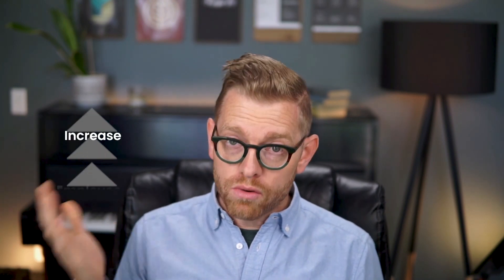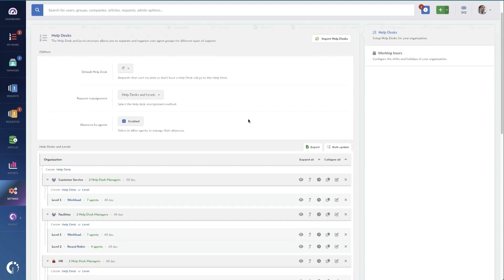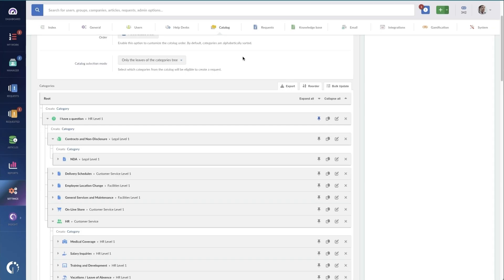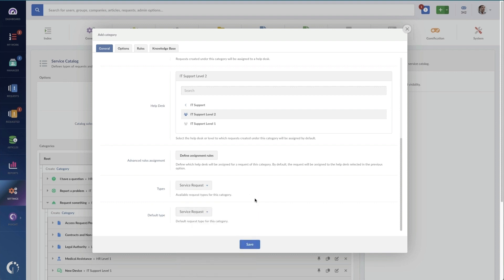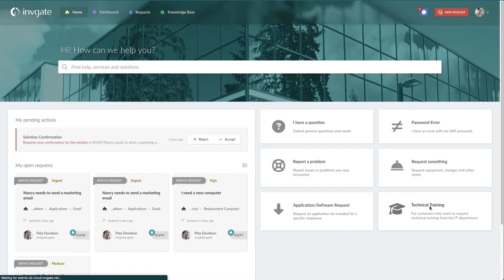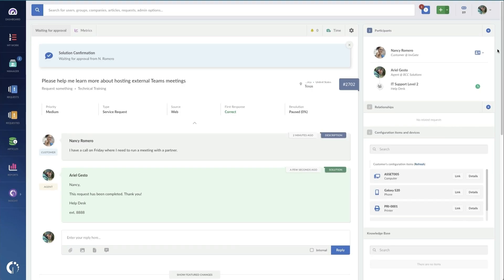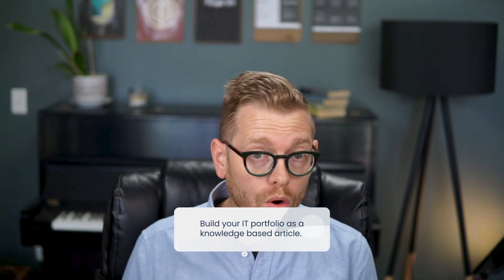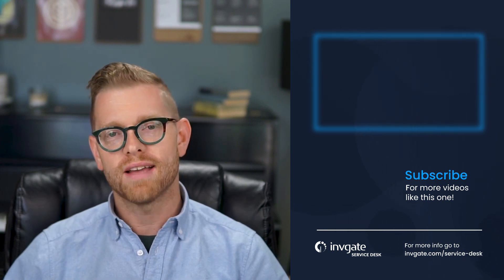How to Build a Service Catalog in 5 Easy Steps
Building a service catalog is an absolute must to improve your company's IT self-service — and you can do it in just five simple steps!

An ITIL service catalog benefits the business, consumers, and IT organizations alike, since it:

- Simplifies the process for requesting IT services.
- Streamlines communication with the end-user.
- Guarantees a consistent service provision standard.
- Improves customer satisfaction.

In this video, InvGate Product Specialist Matt Beran walks you through creating a service catalog on InvGate Service Management and highlights its differences from a service portfolio.

Chapters:
00:00:00 Introduction to the ITIL service catalog
00:00:40 Service portfolio vs. service catalog
00:01:19 Step 1: Customer segmentation
00:02:13 Step 2: Fulfillment teams
00:02:51 Step 3: Work assignment rules
00:03:23 Step 4: Request catalog items
00:08:16 Step 5: Testing the request items
00:10:01 Extra tips to improve the service catalog
00:12:38 How to build a service portfolio
00:14:20 Conclusion

And you can learn more about what InvGate Service Management can do for your business here: